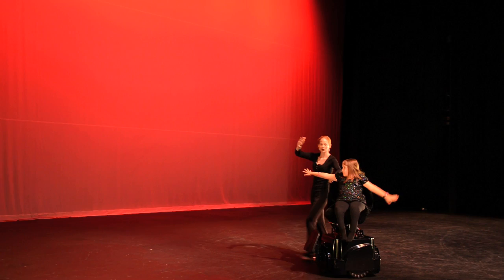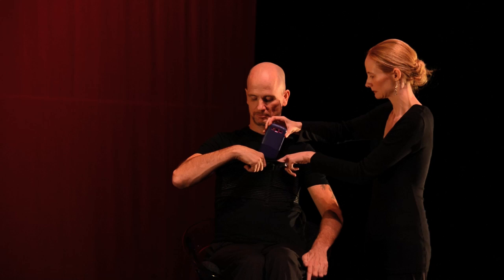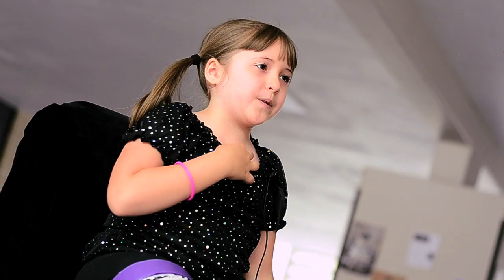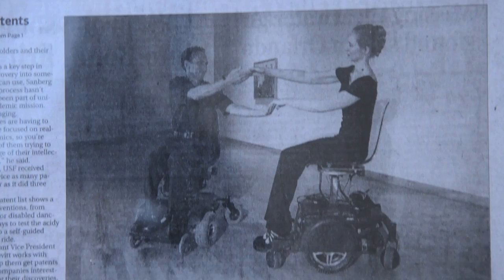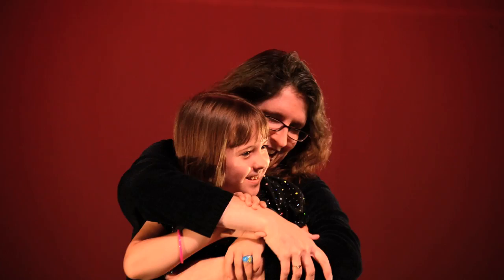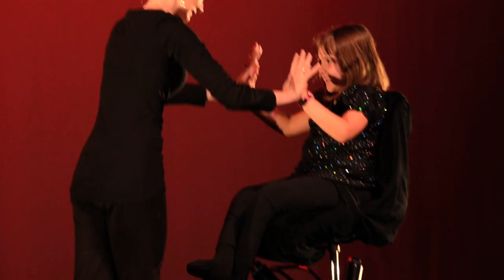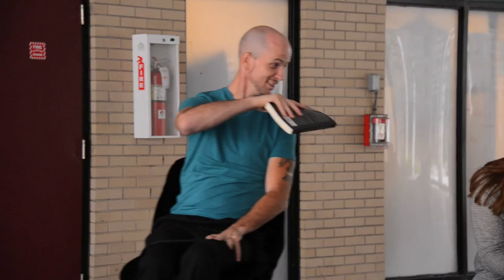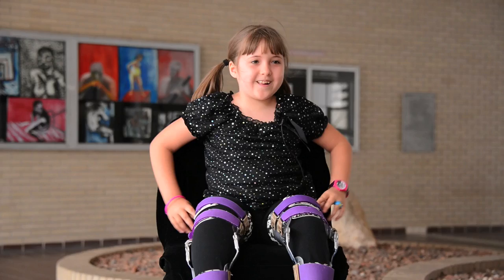Rolling Dance Chair Video For USF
- In an effort to enhance awareness of the benefits of technology transfer, the video created for AUTM (Association of University Technology Managers) features the people who benefit from university-developed innovations.  This USF video features the Rolling Dance Chair technology created by USF faculty member Merry Lynn Morris.  The video focuses on the benefits this technology provides to its users and how it can change lives.  Specifically, this video displays the differences between this chair and other wheelchairs, such as the ability to be hands-free, omni-directional movement and ability to use the smart phone for control.  It is also unique in that it restores psycho-social connections and provides a feeling of freedom for users, like Jessica Hendricks.